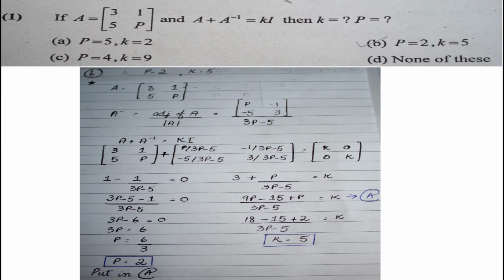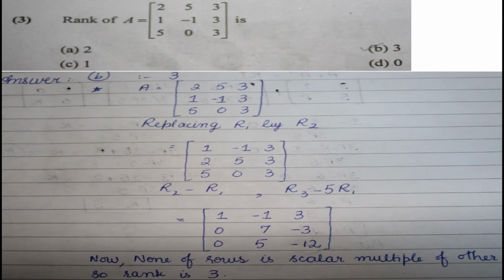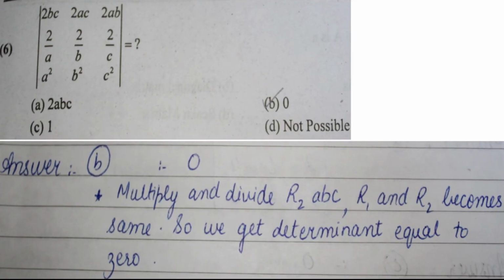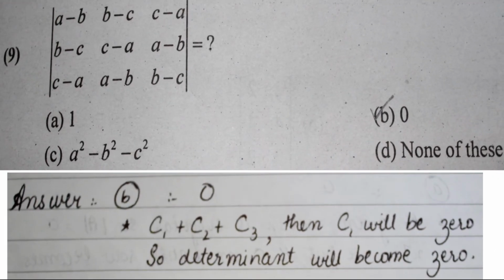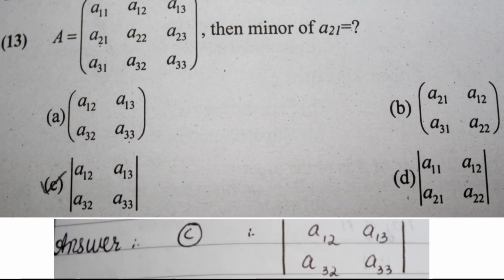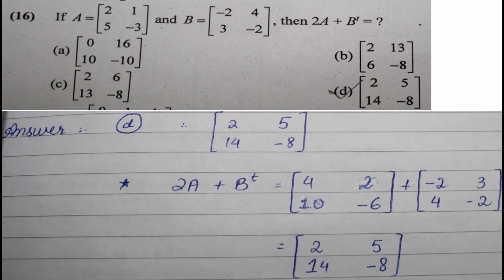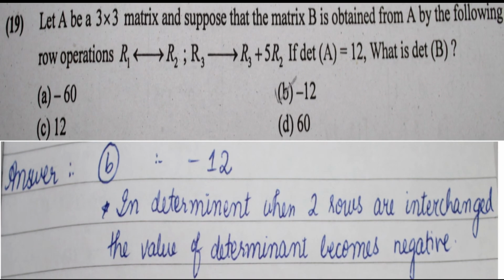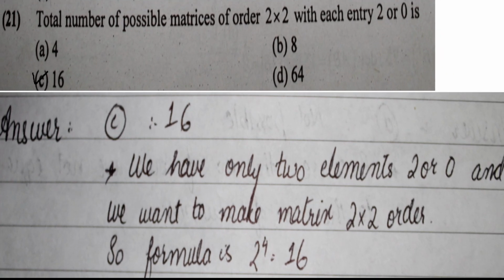MATHS chapter#3 (MATRICES & DETERMINANTS) .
THE MCQ'S HAVE BEEN THE FROM THE IMPORTANT BOOKS REQUIRED FOR ECAT&MDCAT PREPARATION.
SO GO THROUGH THESE AS WELL.